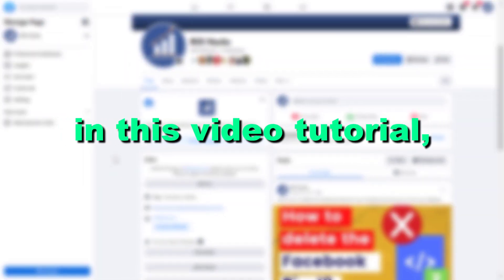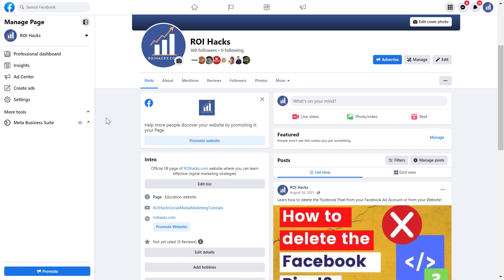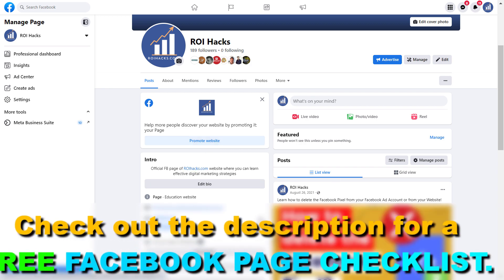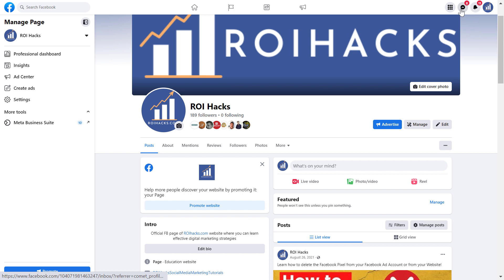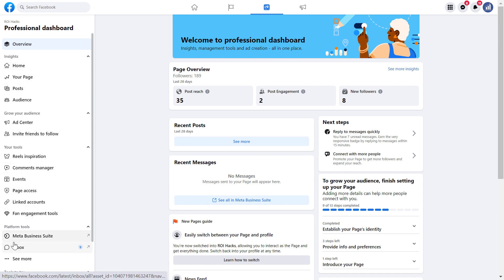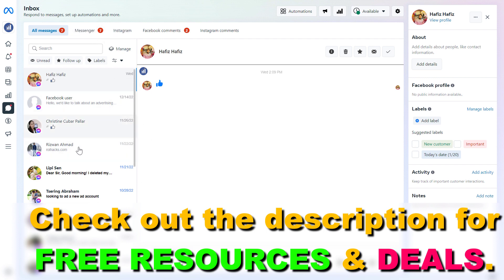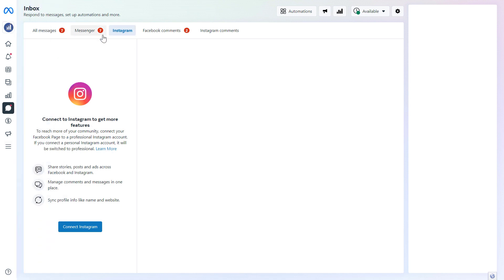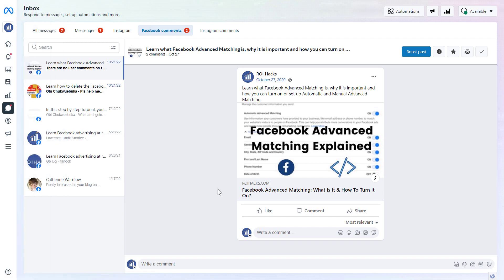How To Send Messages From A Facebook Page Using Meta Business Suite? [in 2025]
. - Learn how to send messages from a Facebook business page using the Meta Business Suite